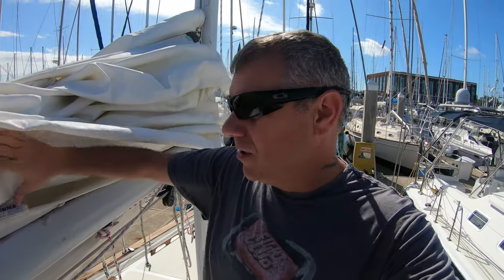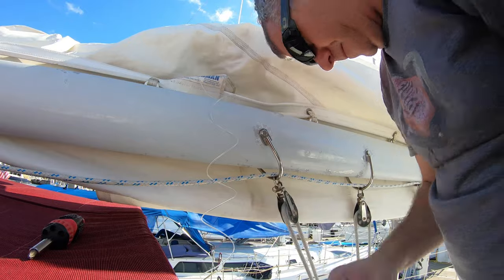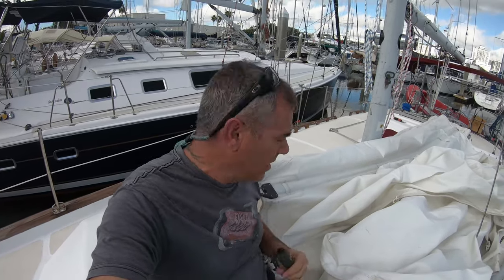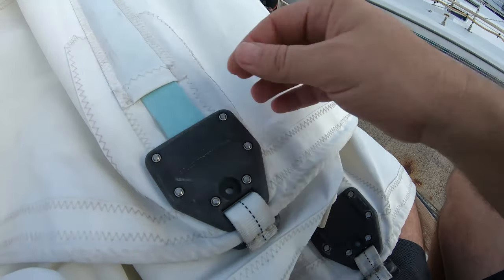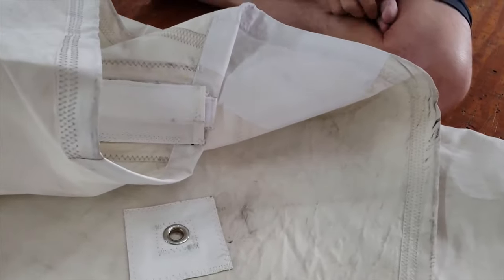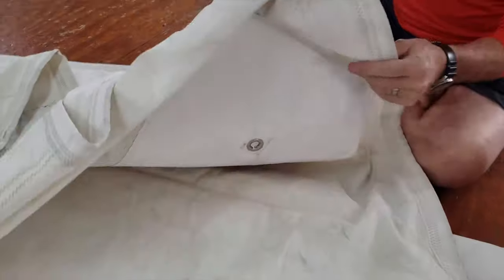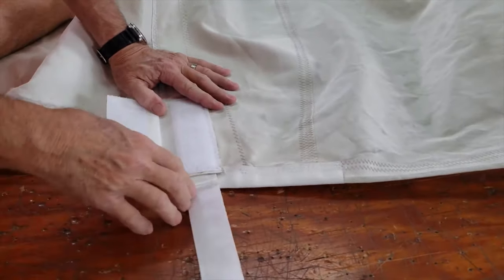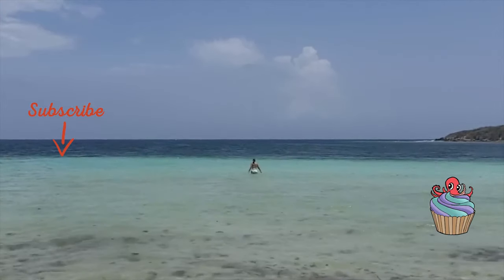Saving Thousands to recondition a Dutchman Sail - Log Entry 56 - Knot Vanilla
This week we take our sails down to see if we can recondition them.  We are hoping that we can recondition them instead of having to buy a new main.  Keith at Advanced Sails did a great job of not only bringing our sail back to life, but also taught us alot of features about our sails we never knew existed.   Thanks again Keith for saving us THOUSANDS!!!  If you are ever in the area of St Pete Florida and looking for a great sailmaker, Keith is your guy!!